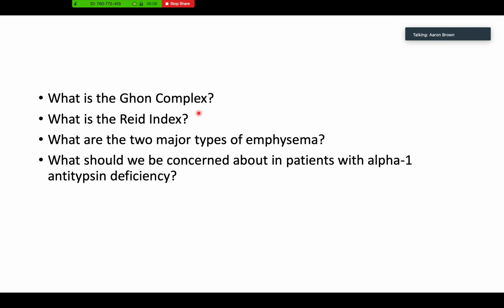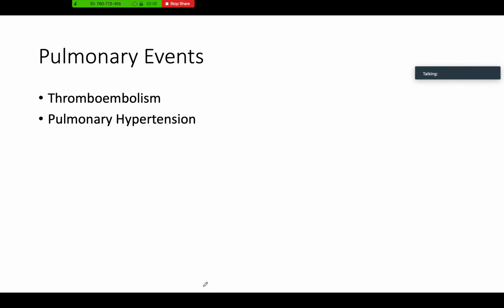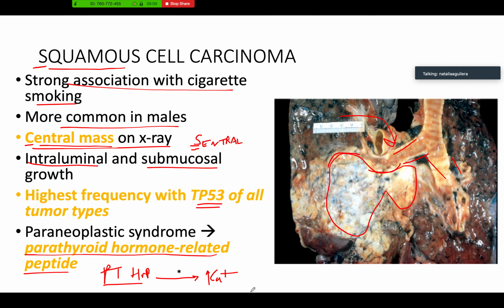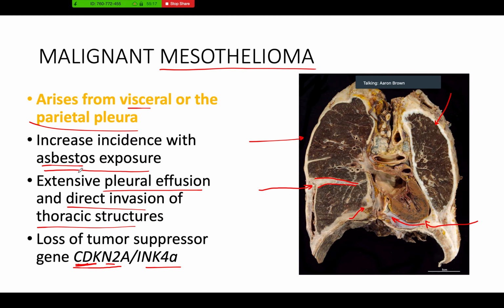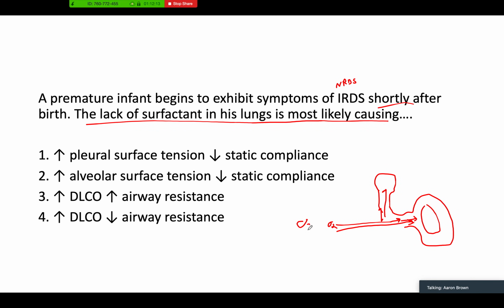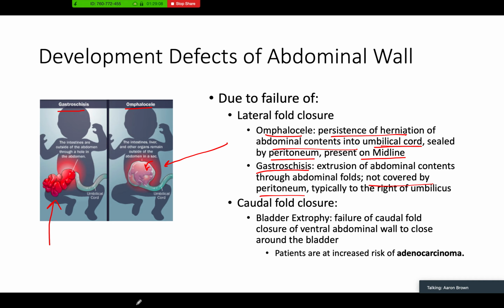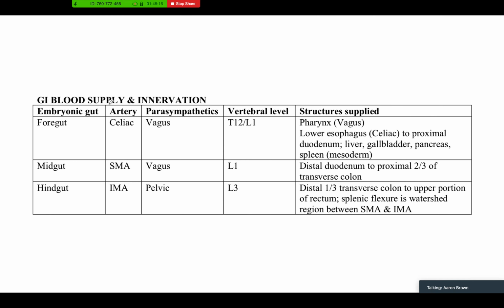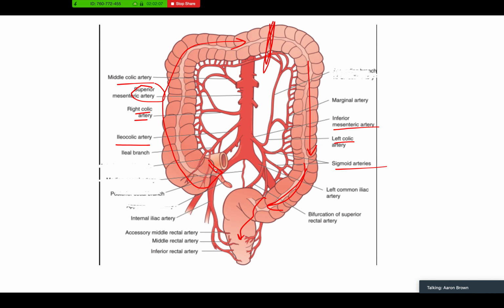Pulm for USMLE Step 1 - Lecture 2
Lung pathology is not as tough as it seems! Let's talk about the tumors, PEs and conditions that we need to know for the Step 1!